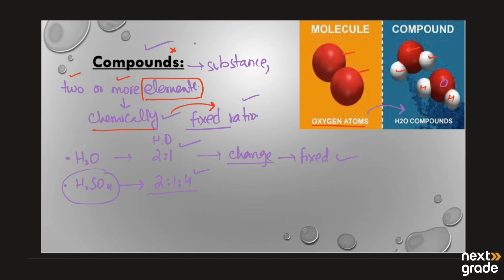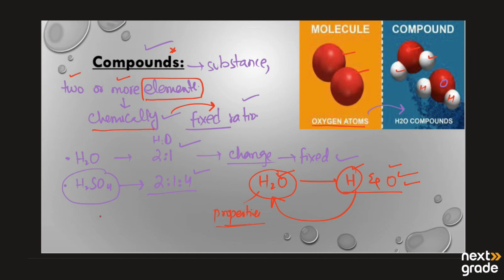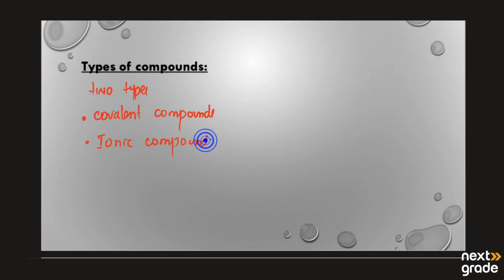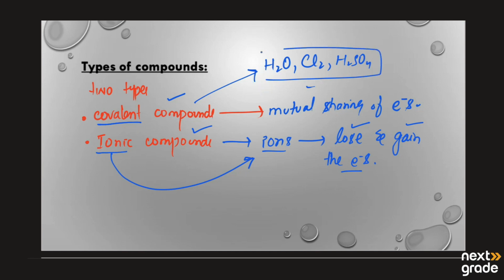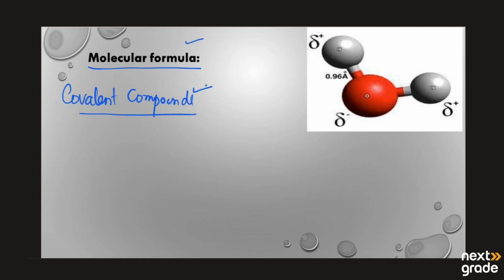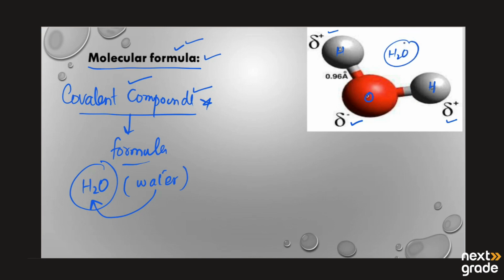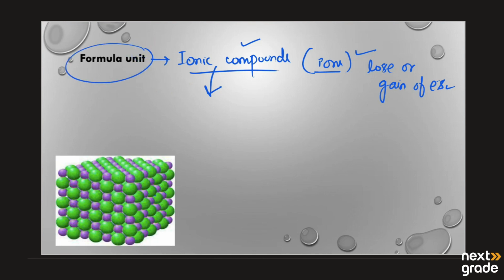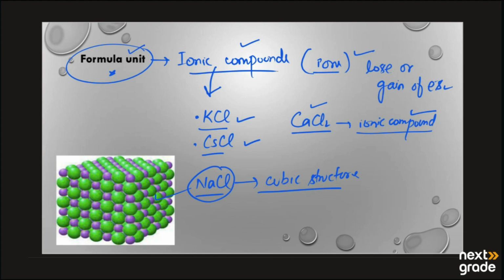Unraveling Compound Composition: Formula Units and Molecular Units | Grade 9 Chemistry | Lecture 9